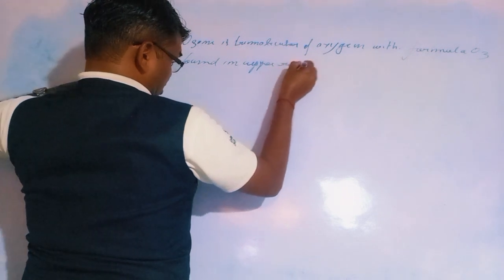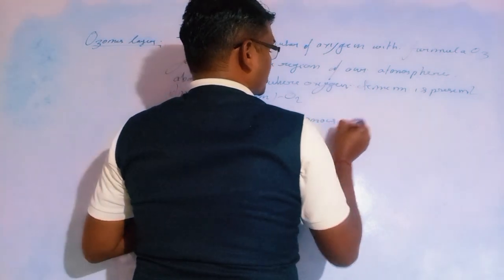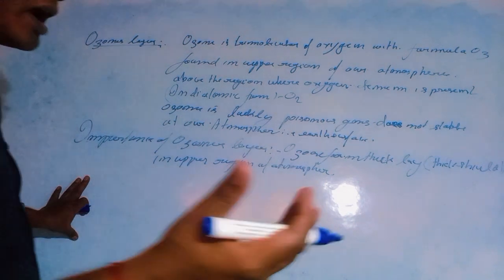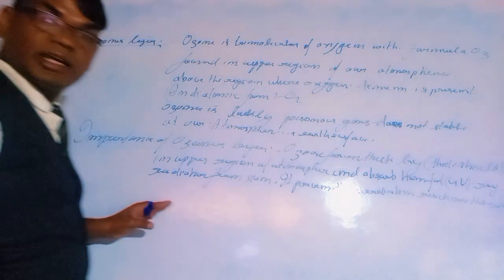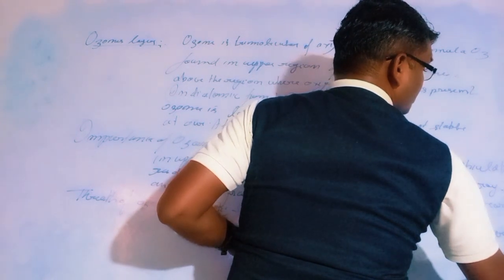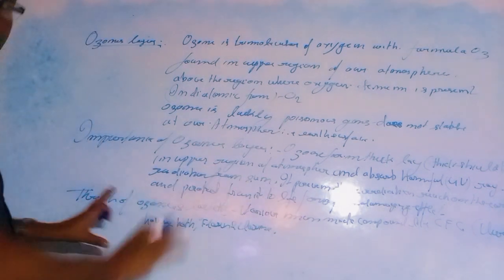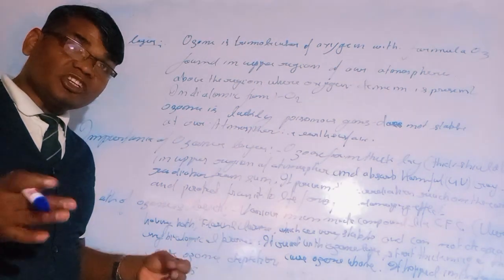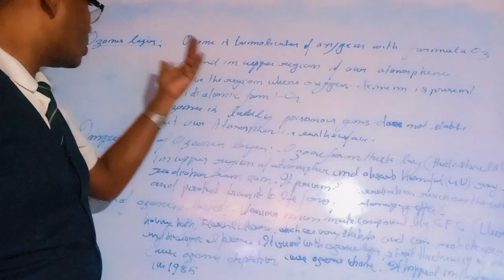Biology, ozone layer, by Rajesh sir..